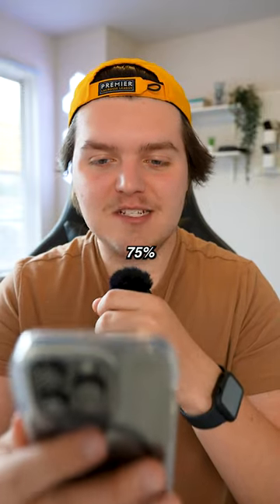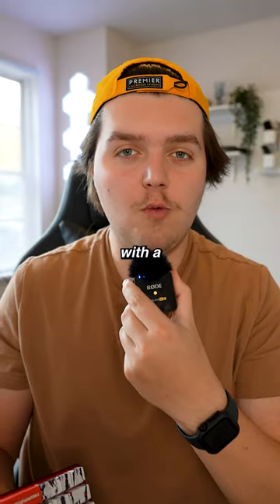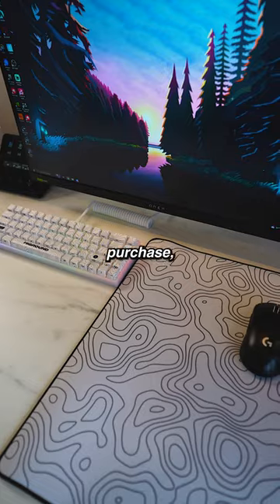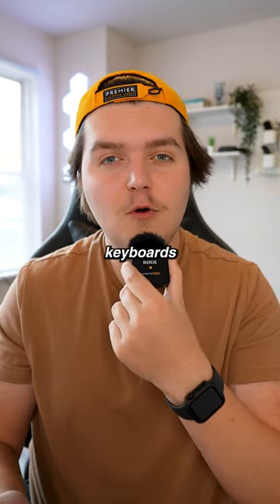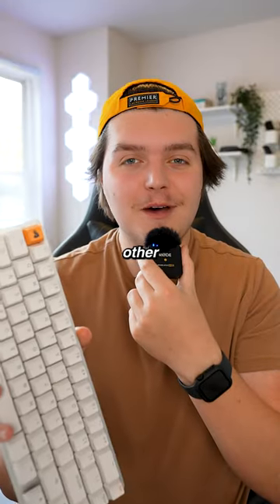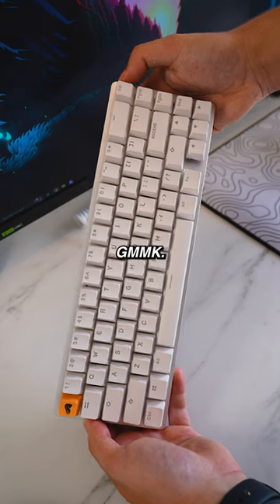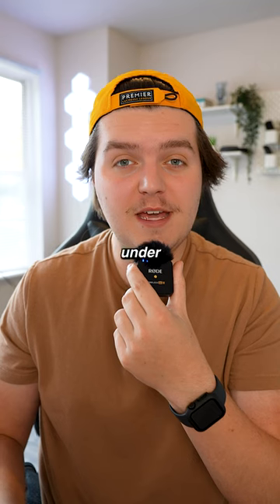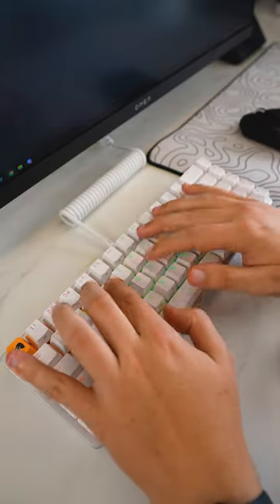The Best Gaming Keyboard for a $100 Budget